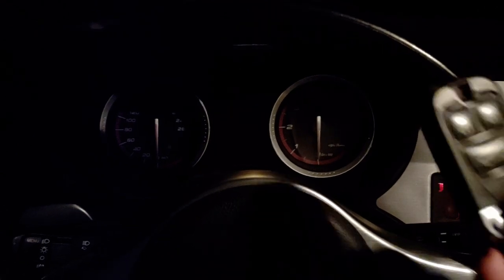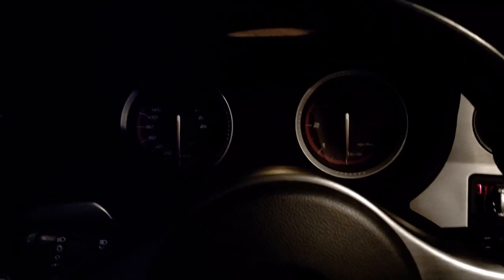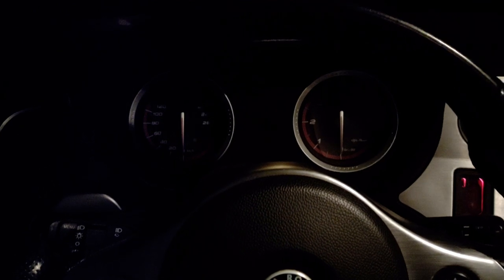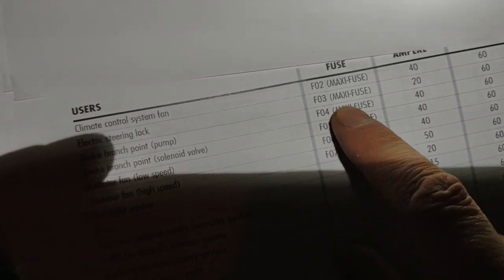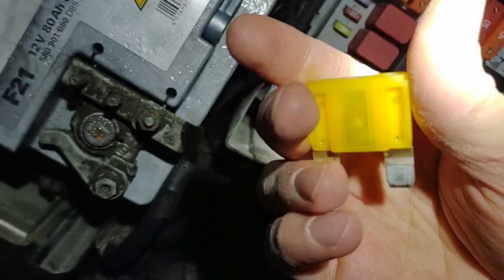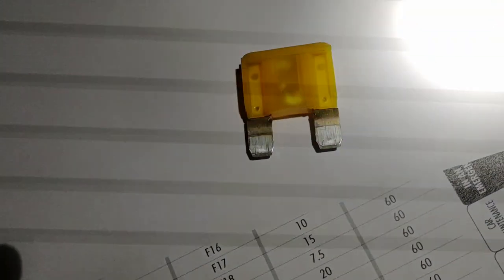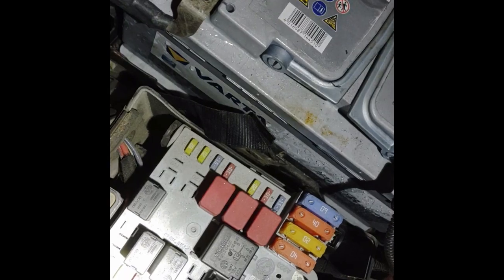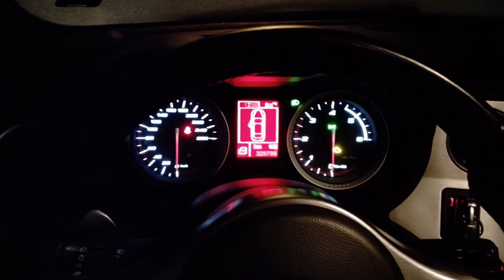Alfa 159 - no ignition after battery went flat? See this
Trying to start the car with a bad battery can cause a problem.

Look in the fuse box For a 20A fuse for "Electronic Steering Lock".